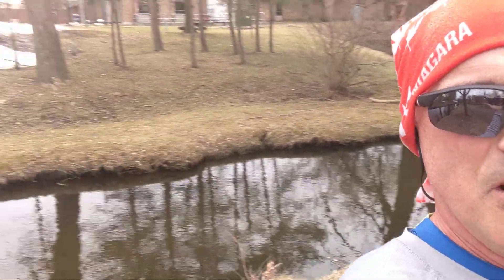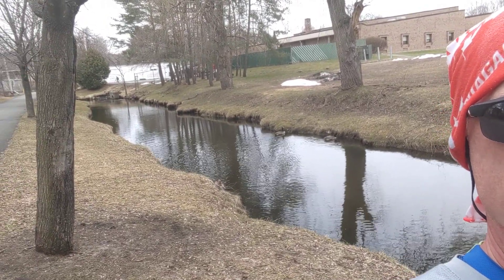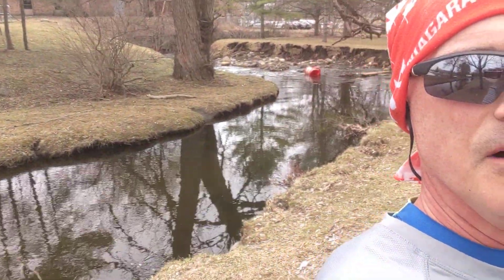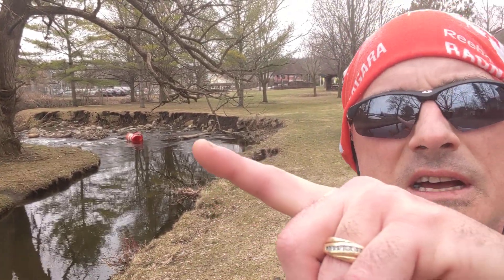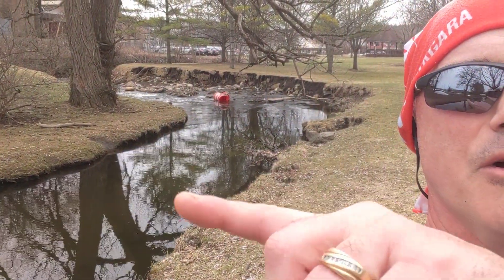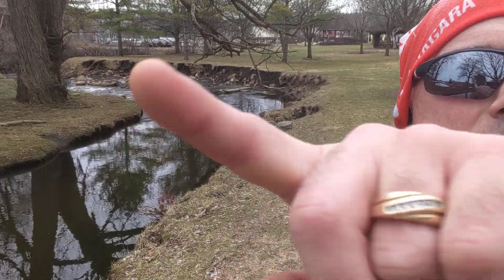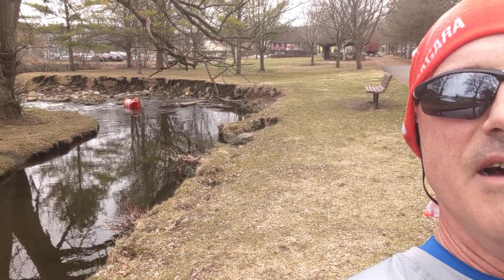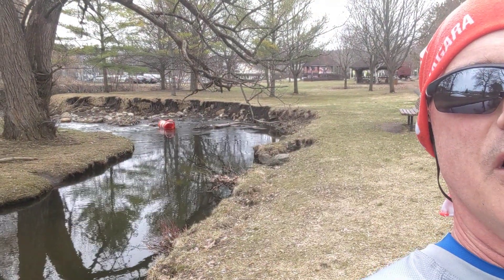Gloversville Cayadutta Creek, Erosion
This is a short on stream erosion